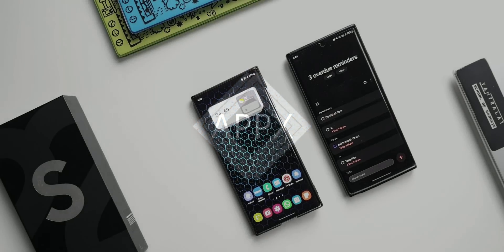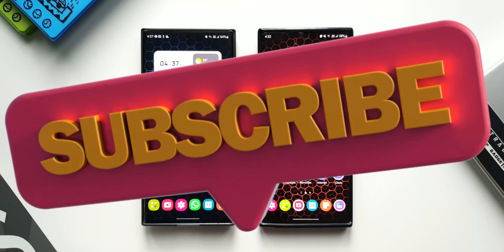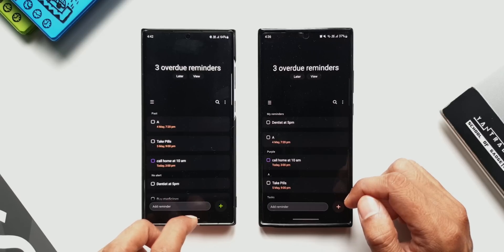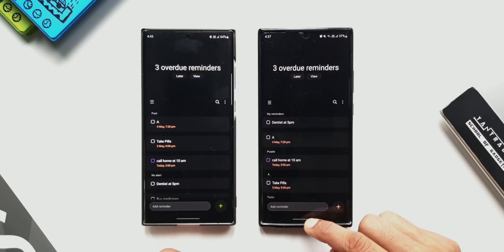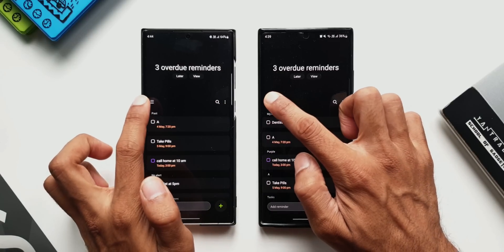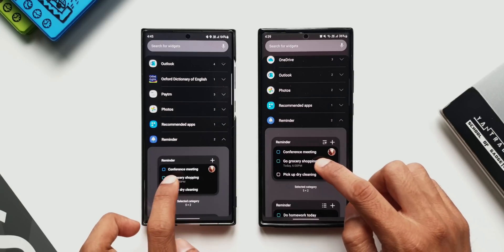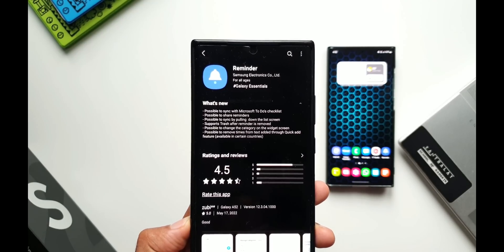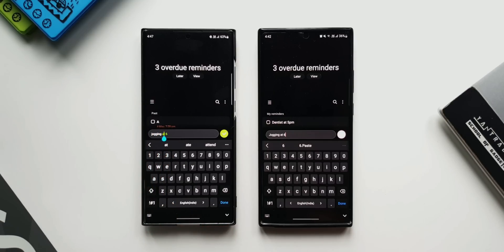HUGE New Update for Samsung's Reminder app adds new features ! One UI 4.1/4.0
5 One UI 4.0 features which did not make it to Galaxy S10 series & Note 10 series
7 hidden app icons in settings menu on One UI 4.0, One UI 3.1, One UI 3.0